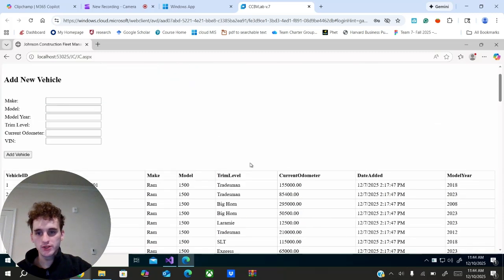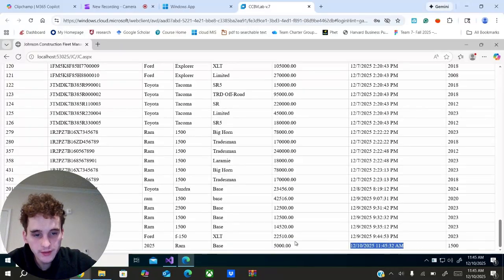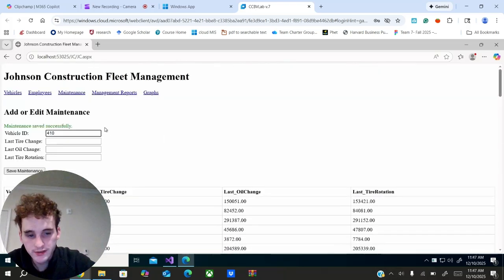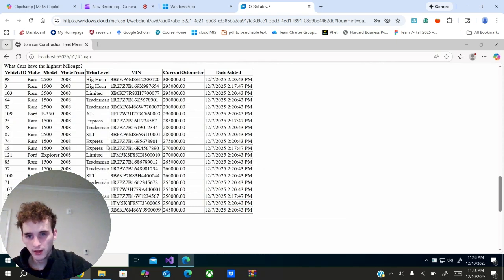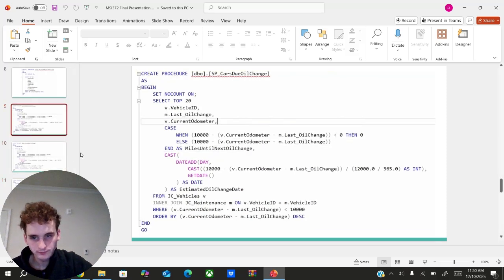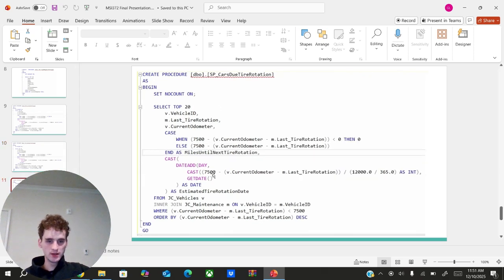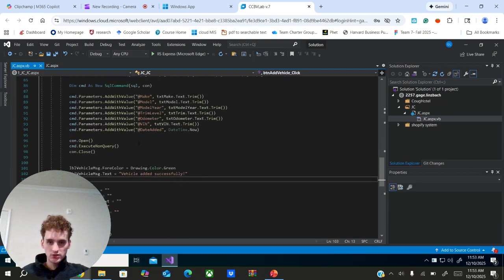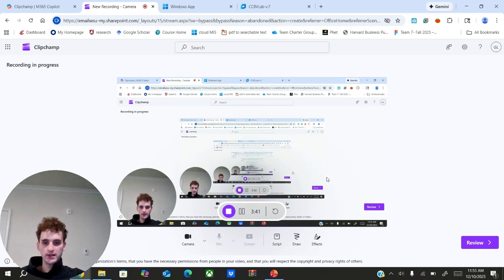Final Project Code